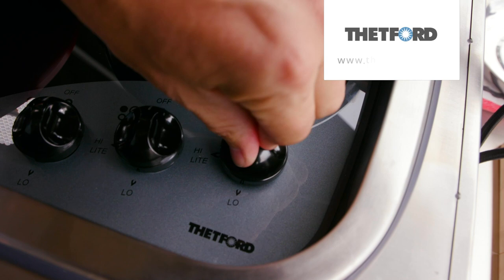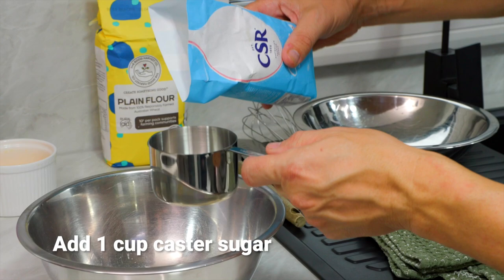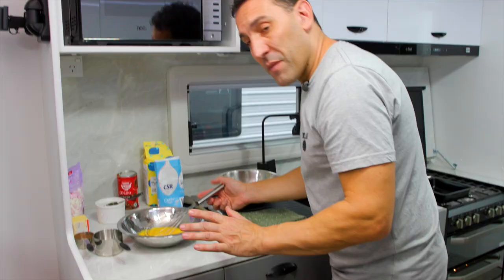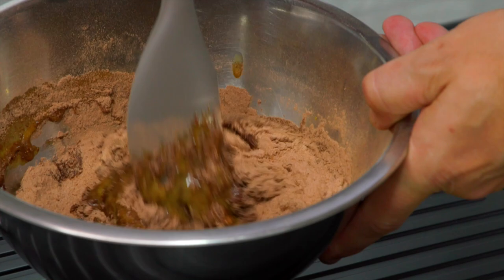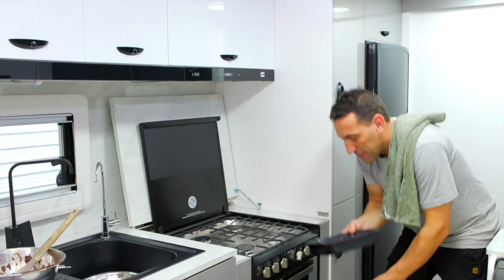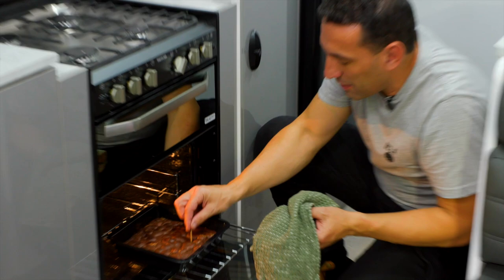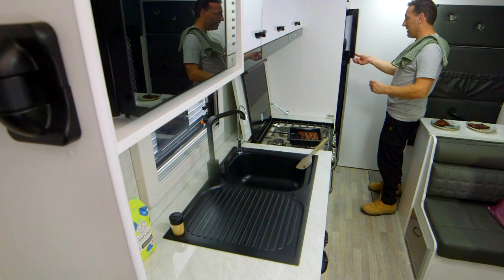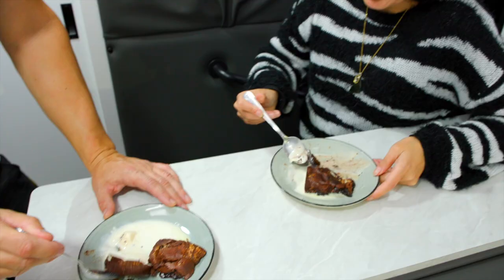EASY BROWNIE RECIPE! The kids will love this!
Our camp cook, Joe Glavic, has an easy, delicious chocolate brownie recipe to share. You'll love them...